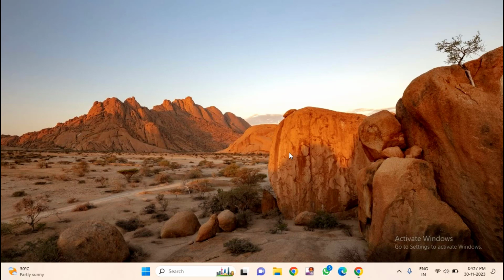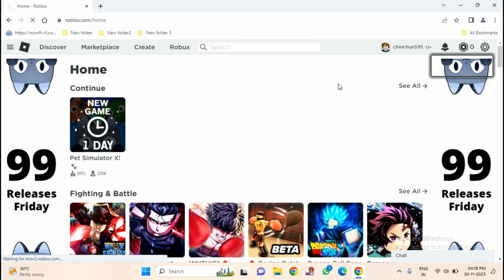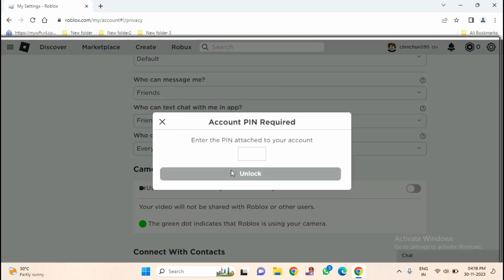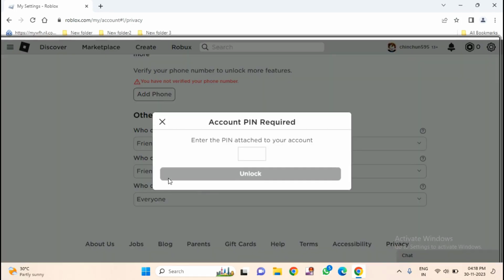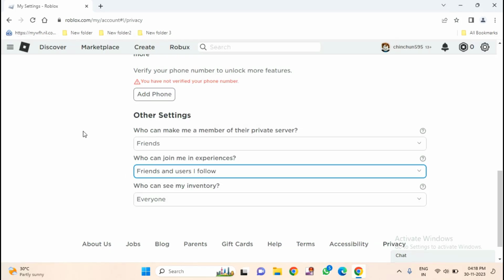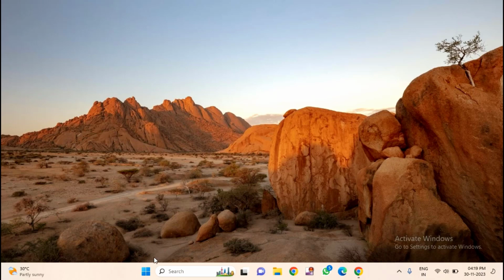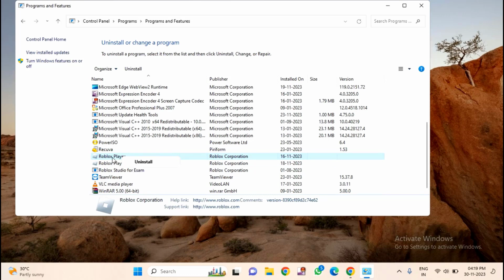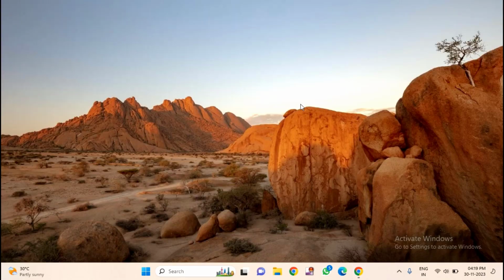Fix Roblox Not Authorized to Join This Experience Due to Privacy Setting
How to Fix Roblox “Not Authorized to Join This Experience Due to Privacy Setting” | Roblox Privacy Setting | Roblox Not Authorized